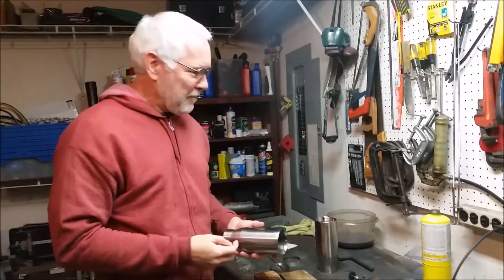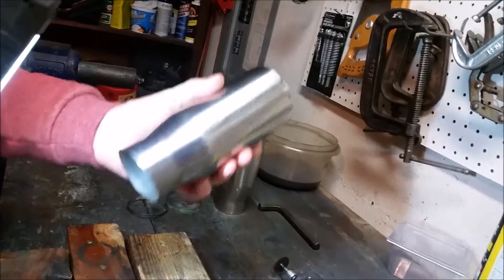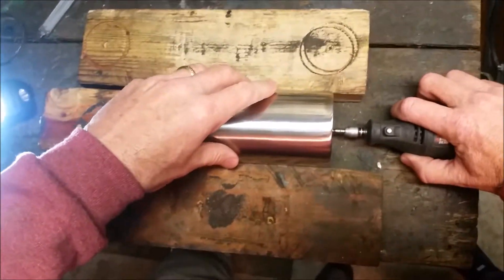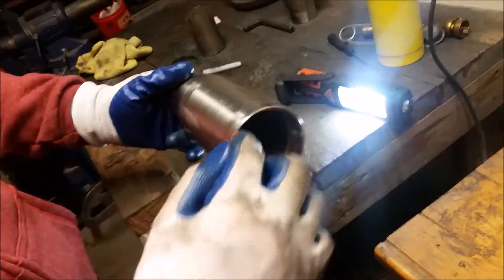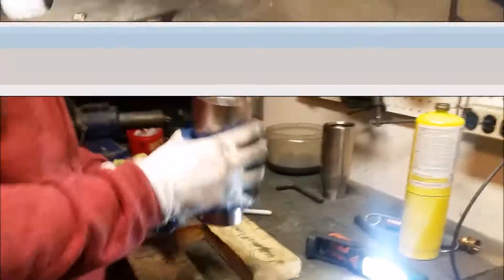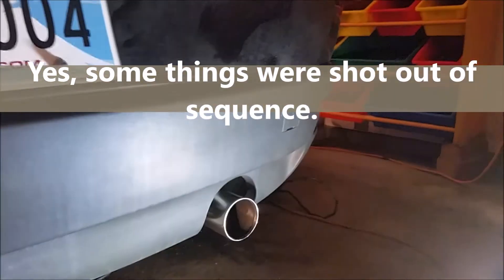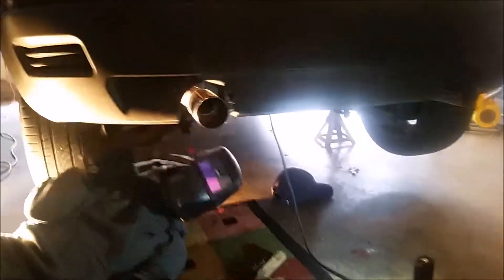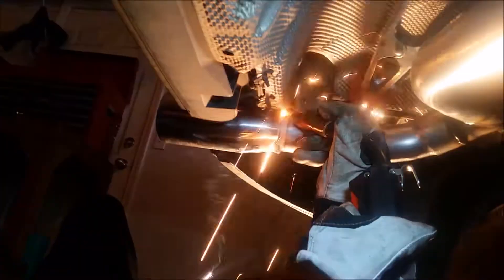S1E2.3 Volvo C30 Muffler Mod Delete Part Deux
2009 Volvo C30. The muffler delete went well in S1E2.2, but we decided to add SS tips.